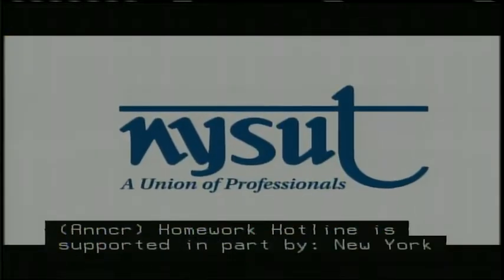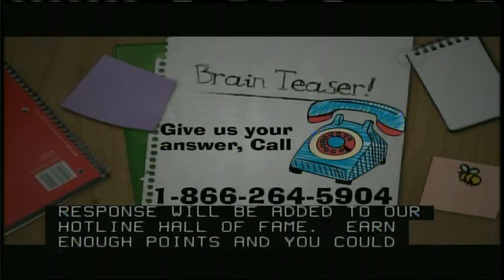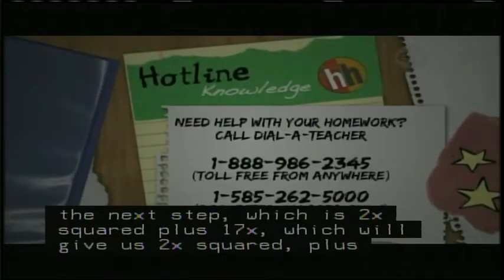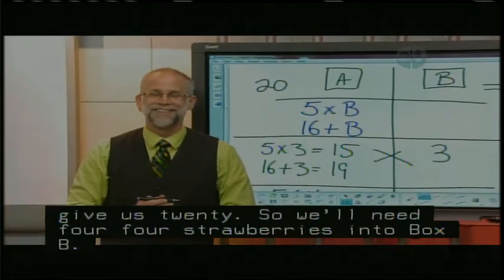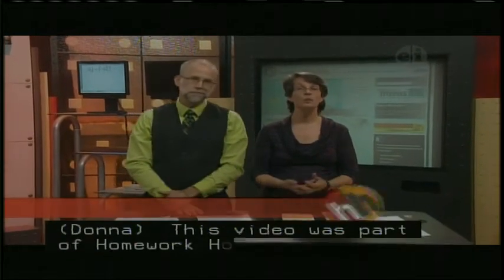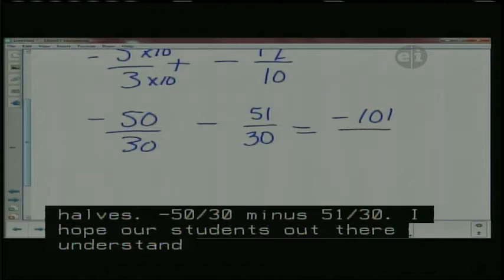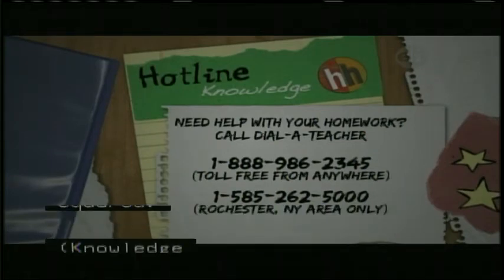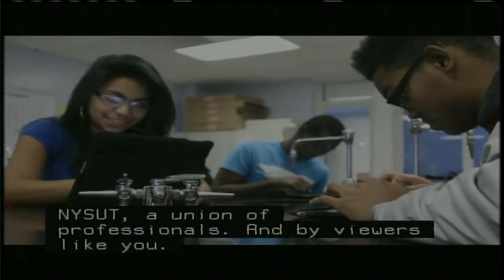Homework Hotline 1/28/15